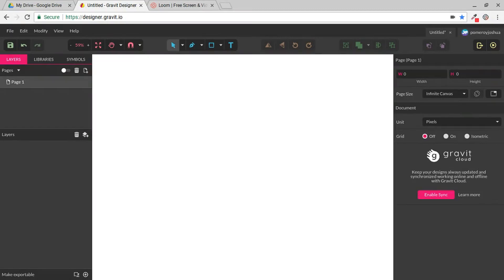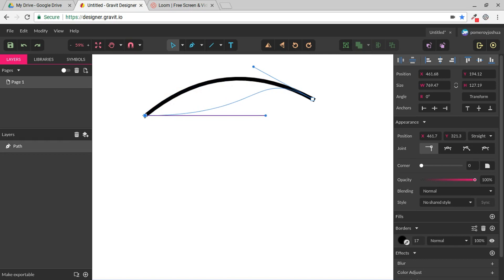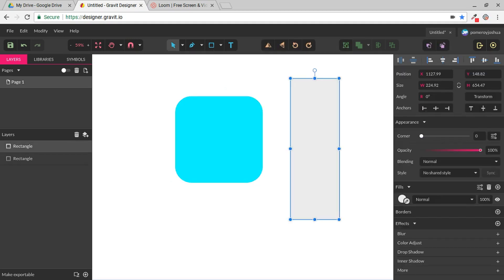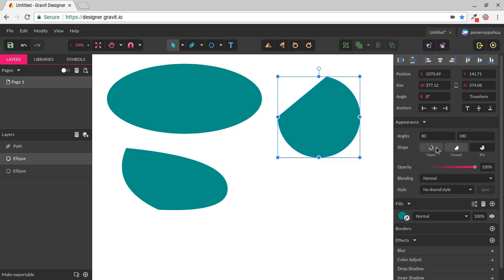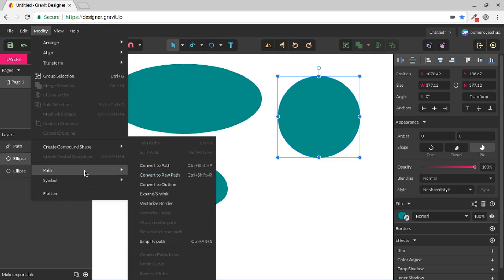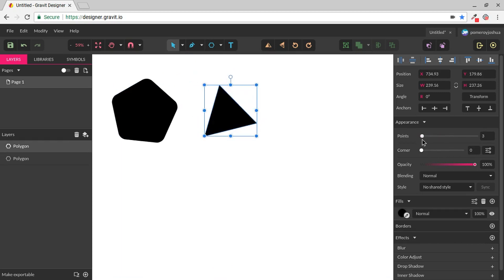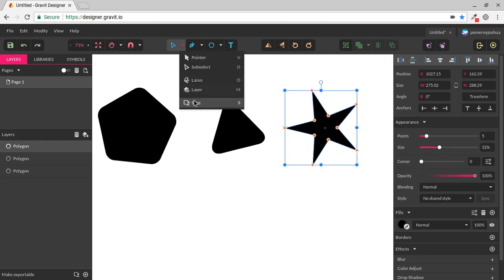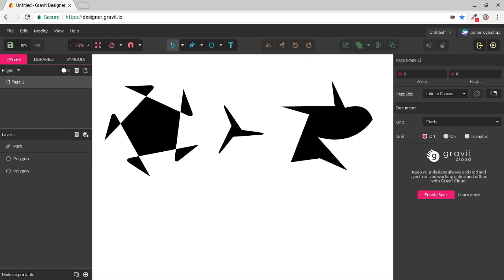Gravit Designer - Smart Shapes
Here's an overview of the shape tools in Gravit Designer. They are more than circles and rectangles. See some of the advanced features that are packed into these useful tools.

Gravit Designer is a full featured free vector design app right at your fingertip.
A cross-platform design tool for the 21st century.
Gravit Designer is a full-featured, free vector design app right at your fingertips.

Whether you’re working on graphics for marketing materials, websites, icons, UI design, presentations or just like to create cool concept art, Gravit Designer will revolutionize how you work.

Enjoy a clean, intuitive interface, that adjusts itself exactly the way you expect it.

Experience the best PDF import and export engine out there – making it easy to collaborate with other creative professionals.

Have in your hands the most complete SVG editing tool that will blow your mind with unmatched precision, which makes it the Best tool for UI design with non-destructive Boolean operations and a Knife tool.

Quick prototyping and responsive design with using styles, symbols, anchors, pages and master pages.

Mix vectors with multiple filters, stack and arrange them in the way you want. Gravit Designer allows you to add multiple indestructible effects and blending modes to the whole shape or just parts of it. Choose from more than 40 effects and 28 blending modes.

Apply multiple fills and borders to any object and create effects, that you have never seen before with screen, noise and pattern fill modes.

Finally, Gravit Designer gives you unmatched precision in any unit (pixels, mm, cm, etc.) from creating to exporting, which is especially important for print projects.